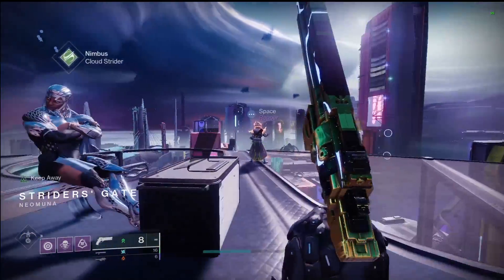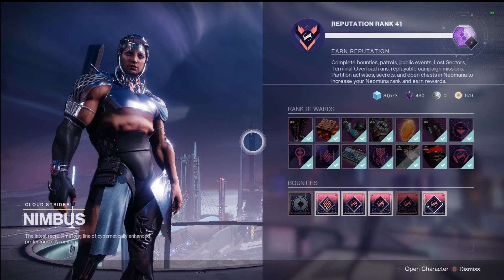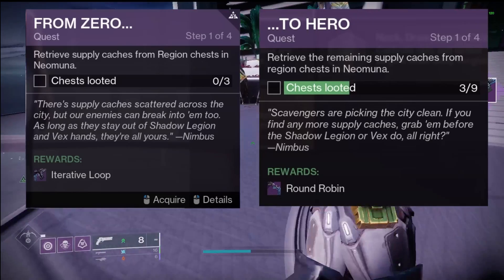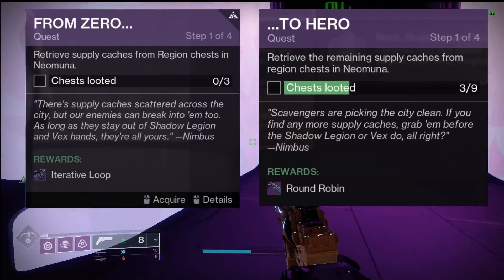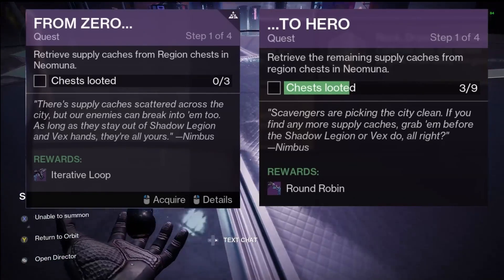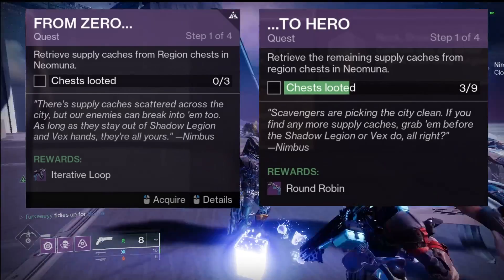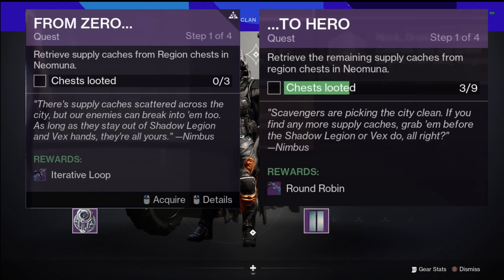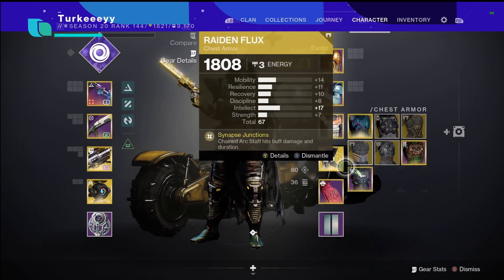TIP for Crafting Round Robin faster, 3 RED BORDERS!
Just a quick heads up if you guys weren't aware of these two particular quests not being account bound. They're actually character bound and guarantee a red border Round Robin and Iterative Loop upon completion of either corresponding quest, which can be bolstered by using the current Neomuna chest farm!